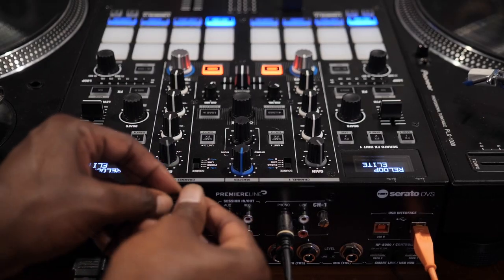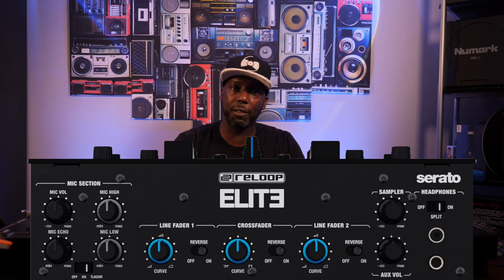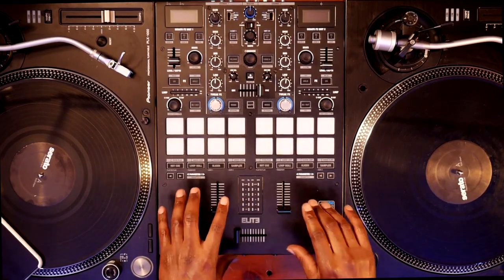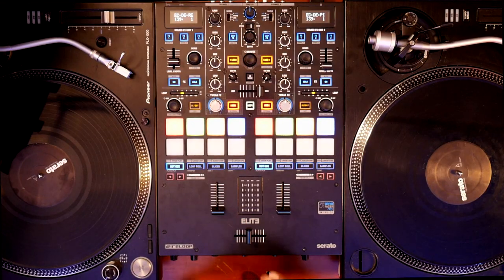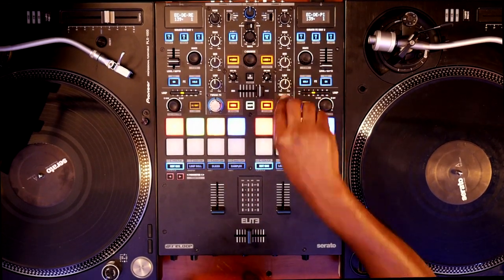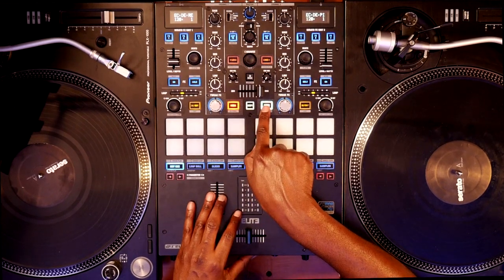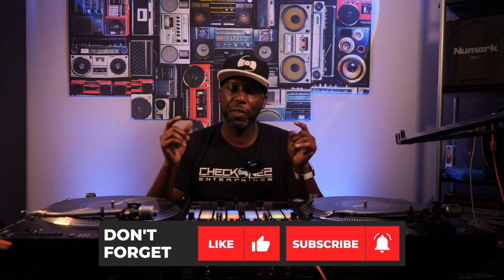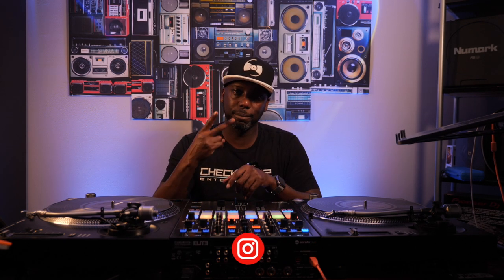Reloop Elite Mixer Review. A Flag Ship Mixer Definitely Worth taking a look AT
This is the most requested mixer review from the community. You asked for it so here it is.  Enjoy, and you better watch the whole thing. :-)